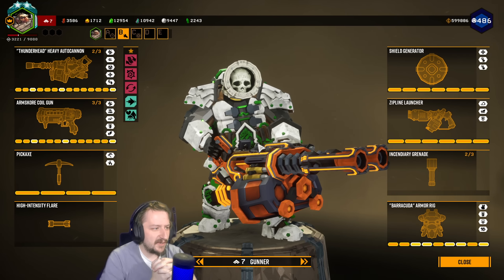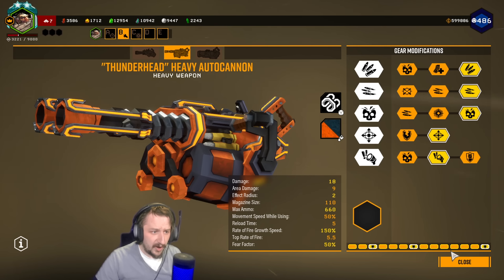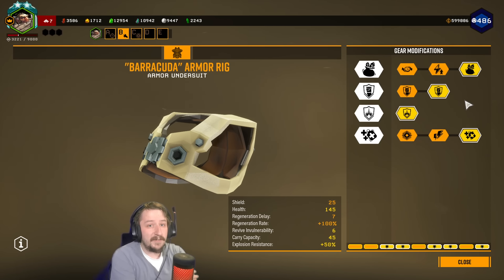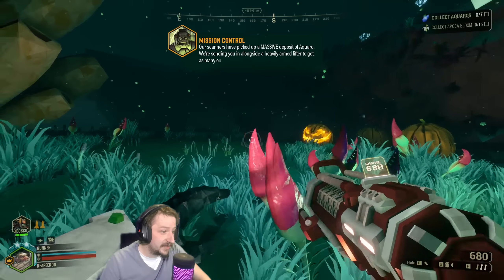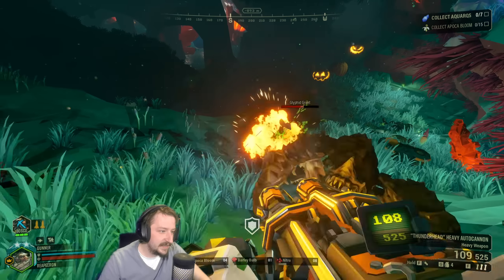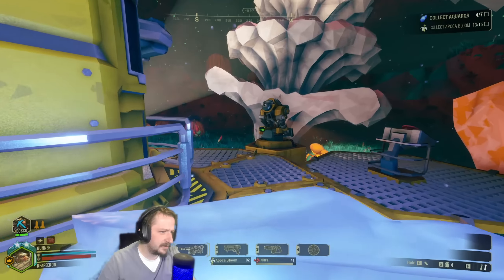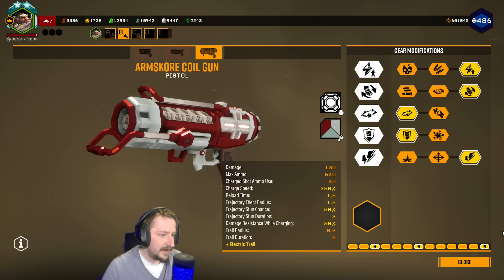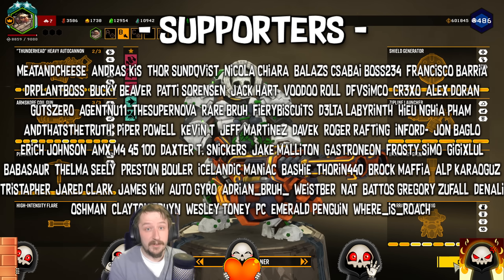One Of The Strongest Builds For Hazard 5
In this video I will be going over one of the strongest non overclock builds in Deep Rock Galactic for you to get through hazard 5.  For this I am bring my Gunner, and I have them setup with the Autocannon as the primary weapon and then Coilgun as the Secondary.  We are going to be taking advantage of a bug that is with the Coilgun that give you damage reduction.